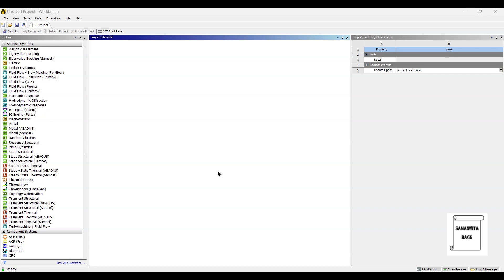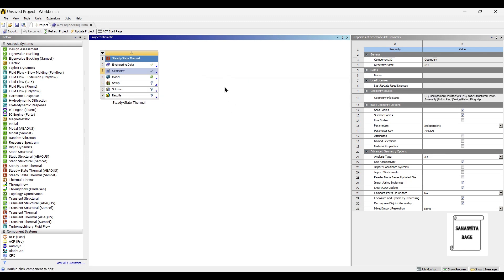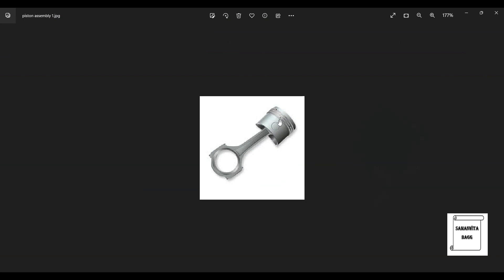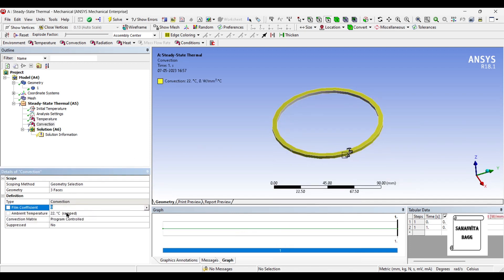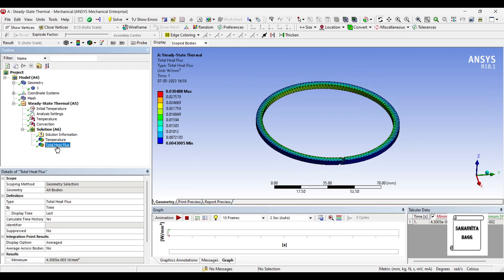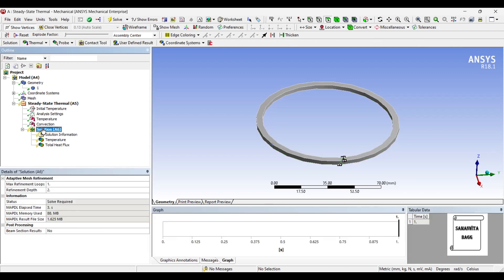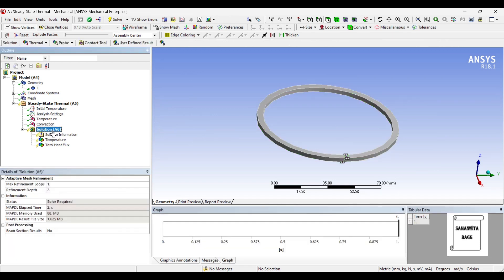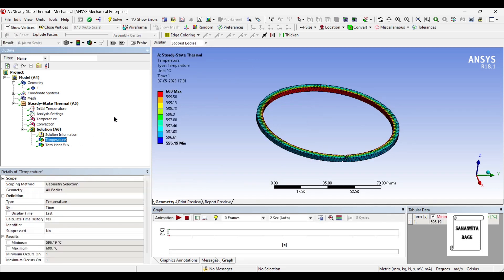Piston Ring | Steady State Thermal Analysis I Temperature | Heat Flux | ANSYS Workbench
This video shows how to analyze a PISTON RING for temperature, total heat flux and directional heat flux using STEADY STATE THERMAL module of ANSYS Workbench.

0:21 Introduction
0:32 Start of analysis-Steady State Thermal
0:40 Engineering Data
1:02 Geometry
1:18 Model
1:34 Material Allocation
1:40 Mesh
1:52 Boundary Conditions
3:11 Solution
3:31 Results and Discussion